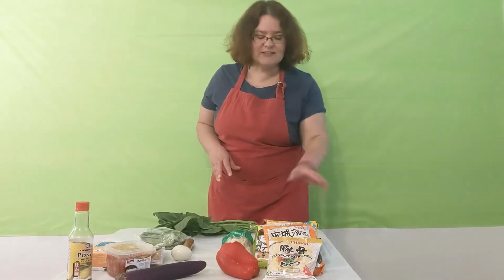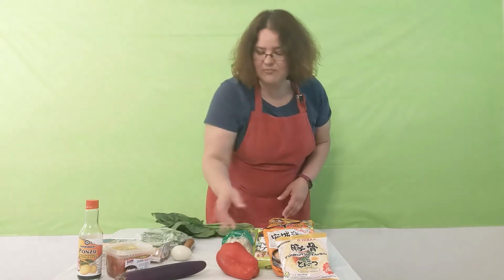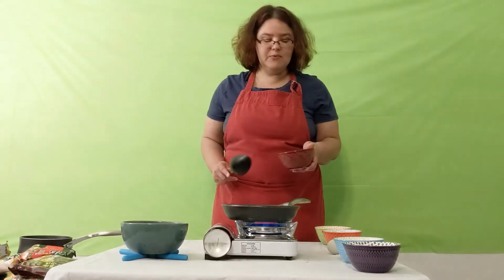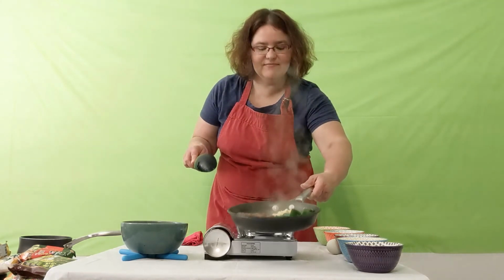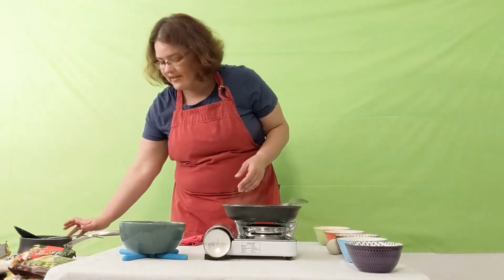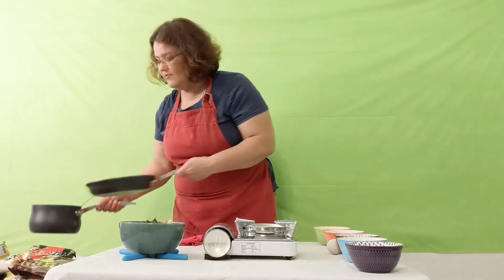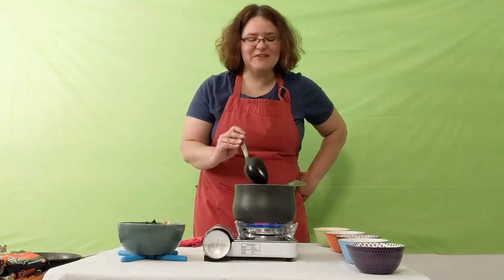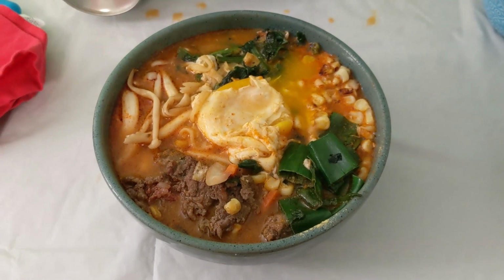Teen Cuisine: Soup Up Your Ramen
Are you a fan of ramen? Learn how to take yours to the next level with a few extra ingredients and some simple cooking techniques.